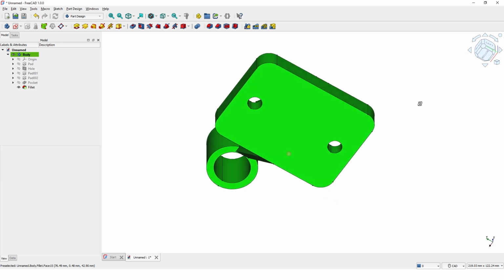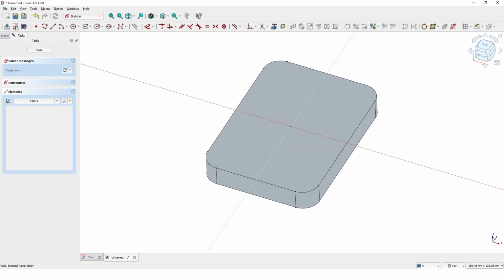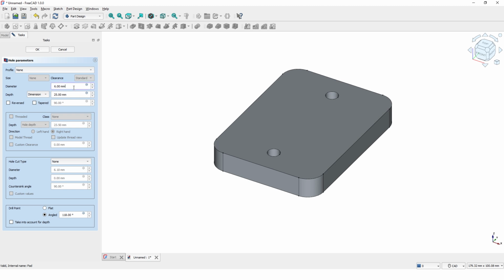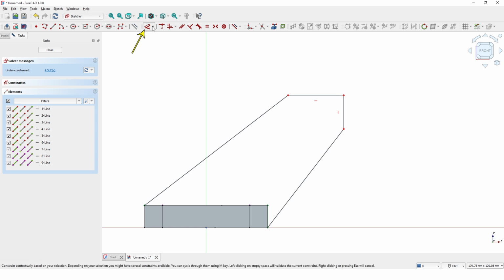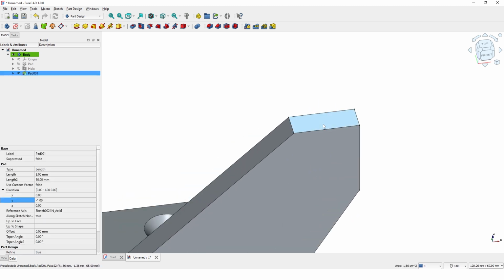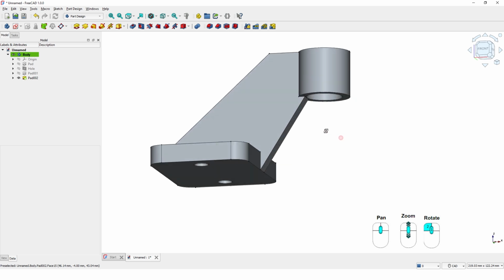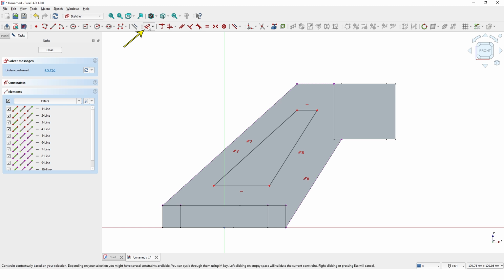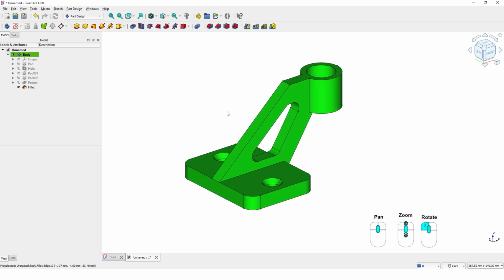FreeCAD 3D Tutorial for Beginners: From Sketch to 3D Model in Minutes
In this tutorial on how to model a bracket in FreeCAD will take you step by step through the process of creating a 3D object from a simple 2D sketch. You’ll learn how to apply constraints and dimensions, use the Pad and Pocket commands to manipulate the model, and refine your design as you go. FreeCAD is an incredibly versatile tool, and with the knowledge gained from this tutorial, you'll be equipped to tackle a variety of 3D modeling projects with confidence and precision. Whether you're a hobbyist or a professional, this tutorial is a valuable resource for learning the fundamentals of 3D CAD modeling.